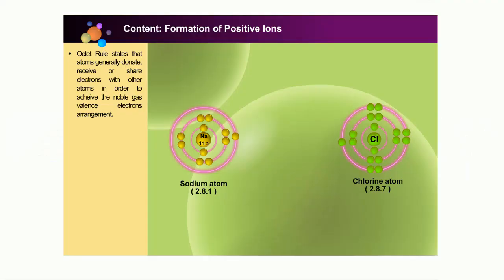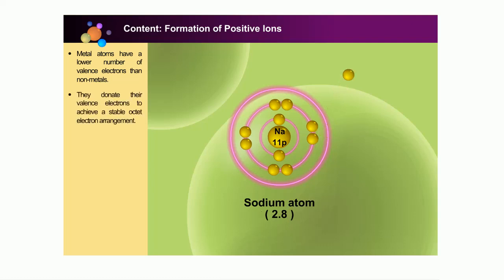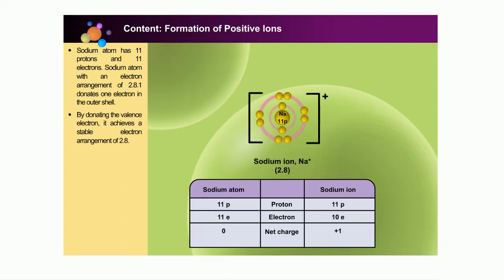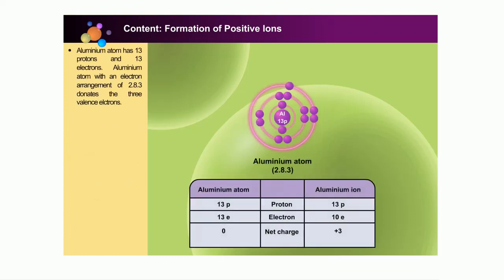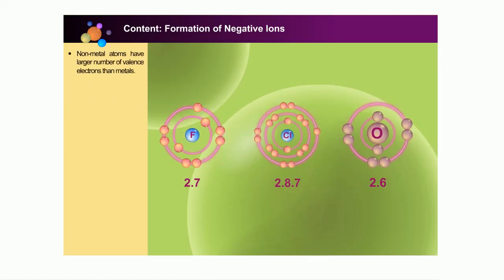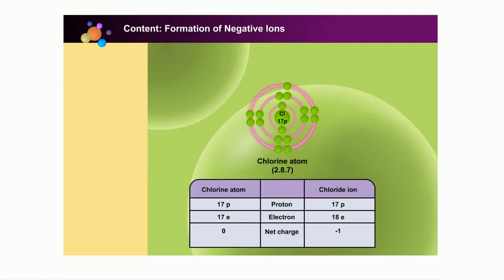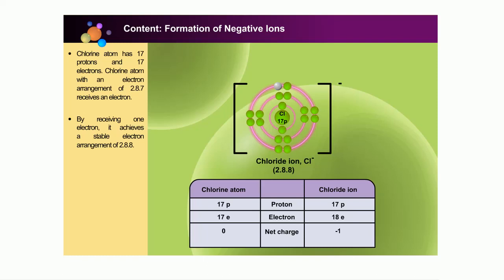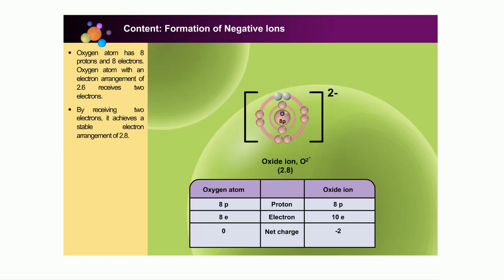Chemistry SPM: Learn Formation of Ions in 4 minutes (Basic with illustration) in SPM!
Ions are formed when atoms lose or gain electrons in order to fulfill the octet rule and have full outer valence electron shells. When they lose electrons, they become positively charged and are named cations. When they gain electrons, they are negatively charged and are named anions.
When an atom loses or gains electrons, the number of electrons no longer equals the number of protons.
It is therefore no longer electrically neutral – it is now charged.
An atom that has become charged by gaining or losing electrons is called an ion.
Atoms that form ions gain or lose the number of electrons that result in them have full valence shells.
For most atoms, a full valence shell consists of eight electrons.
For the smallest atoms and ions (hydrogen, helium, lithium and beryllium), a full valence shell consists of two electrons.
When an atom loses electrons, it forms a positive ion.
This is because there are now more positively charged protons than negatively charged electrons.
A positive ion is also called a cation.
When an atom gains electrons, it forms a negative ion.
This is because there are now more negatively charged electrons than positively charged protons.
A negative ion is also called an anion.
Examples given are: